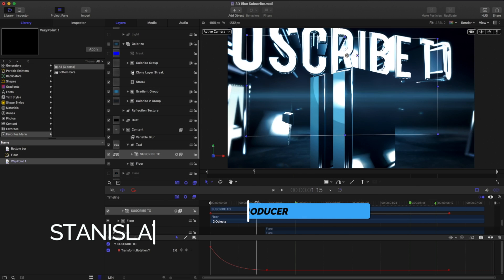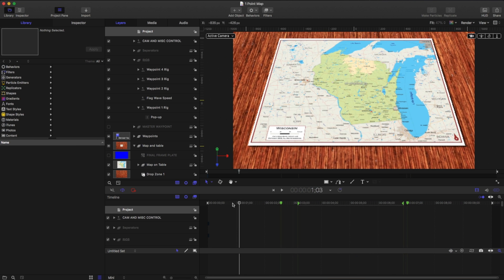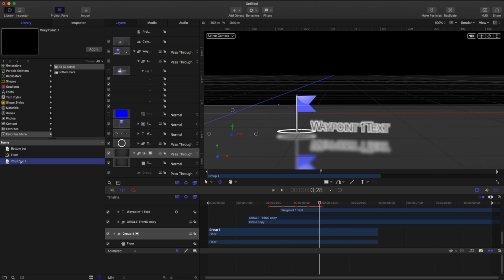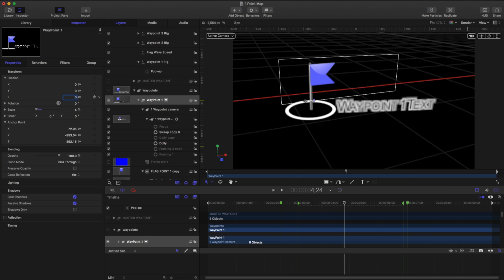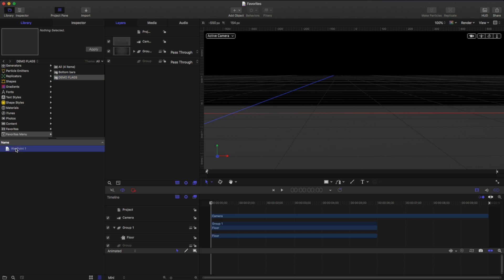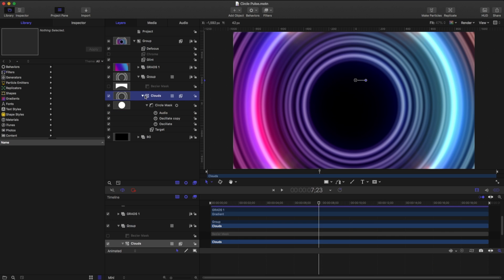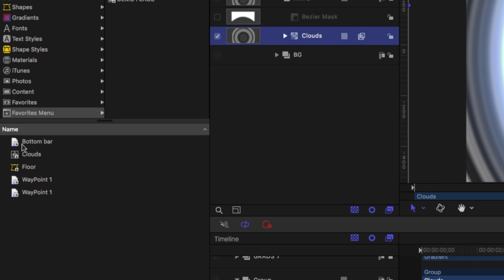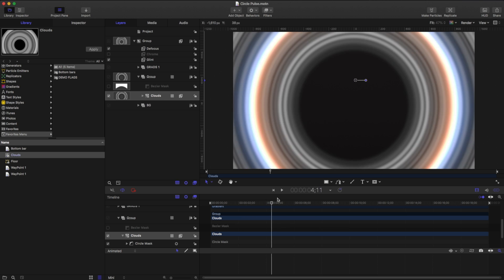Using the Favorites Menu in Apple Motion - AV-Ultra Apple Motion Quick Tip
AV-Ultra
A very common workflow in other Motion graphics applications is the ability to open one composition inside another composition. This is something that isn't possible in Apple motion. However, Apple motion offers something arguably better.

By using the Favorites Menu you can save copies of just about anything created in Apple Motion to use in other comps.
Have the perfect emitter you want to use in something new?
Did you spend hours or days building out some special behavior and controls a few months ago and cant remember where that particular comp is?  The Favorites menu is something that can significantly speed things up for creating Motion graphics/ animations and effects.